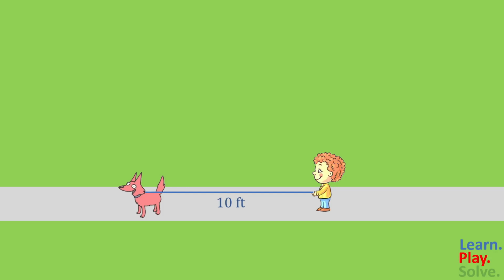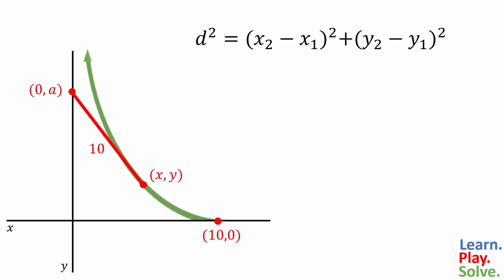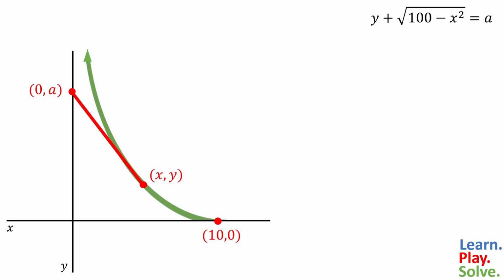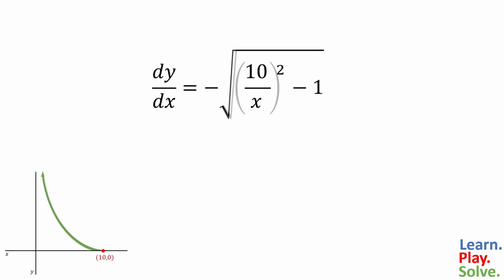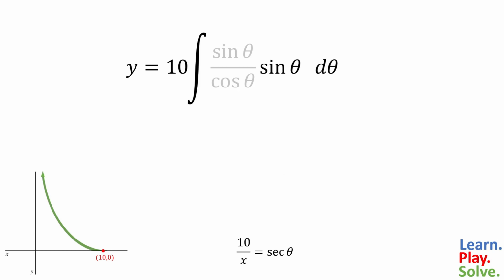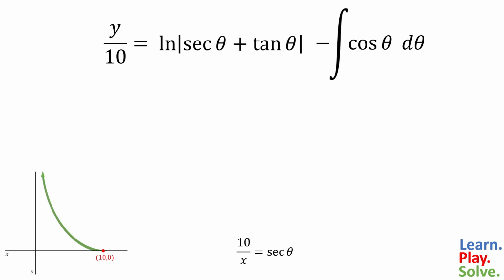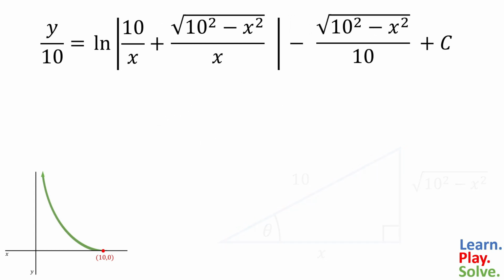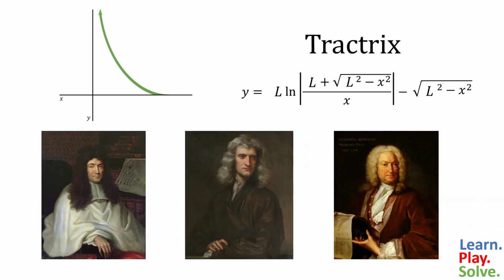The Tractrix: A Calculus Problem